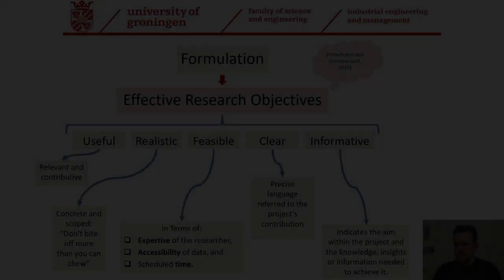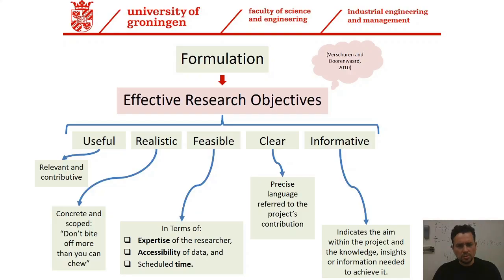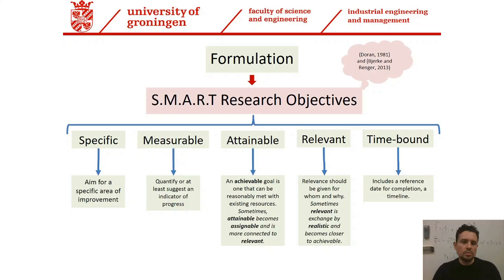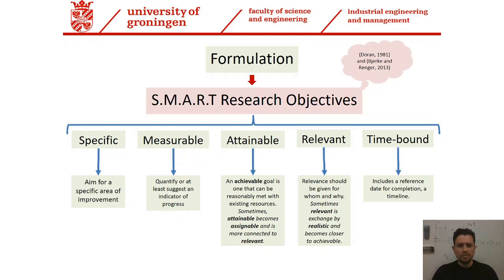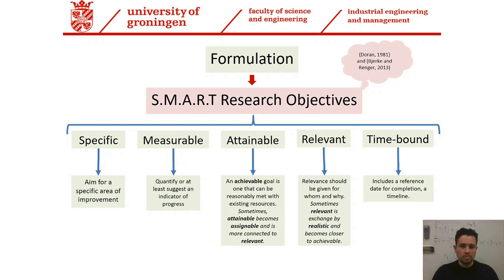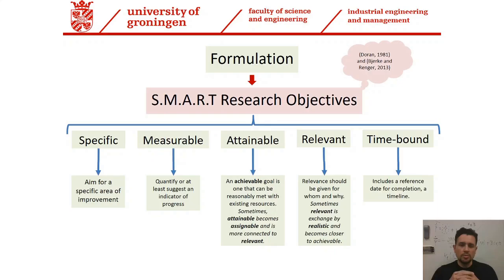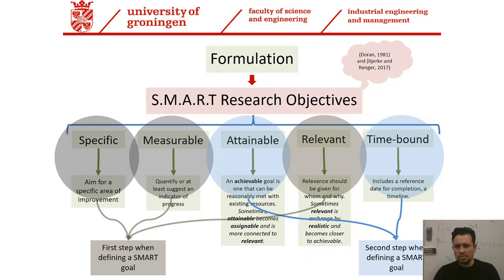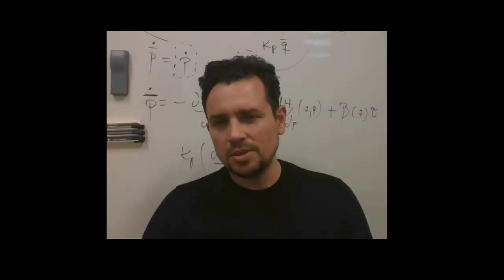RDM - WBIE015-05 - Chapter 2 - Part C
Course unit: Research and Design Methodology
Code: WBIE015-05
Academic Period: Block Ib - 2020/2021

BSc of Industrial Engineering Management
Faculty of Science and Engineering

Material: Chapter 2, part C.